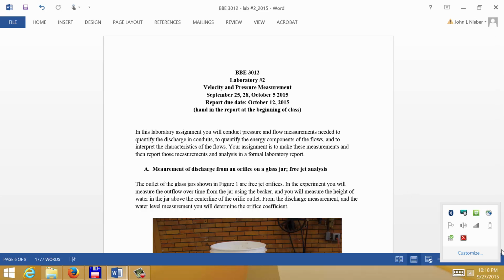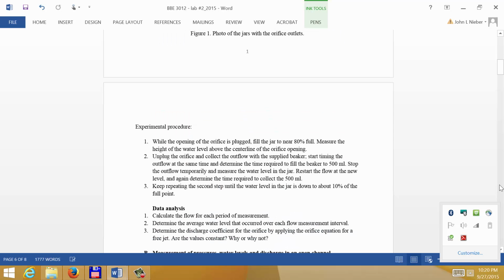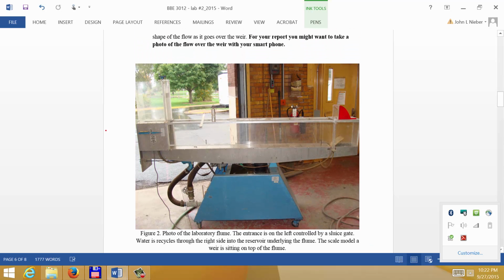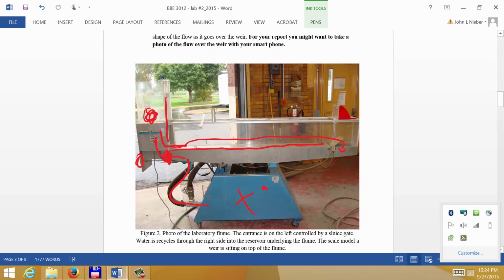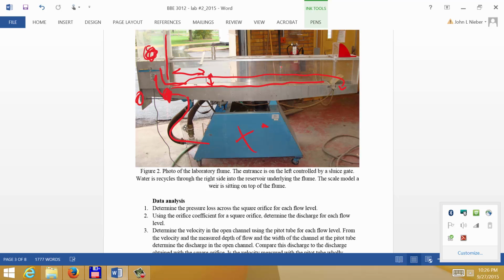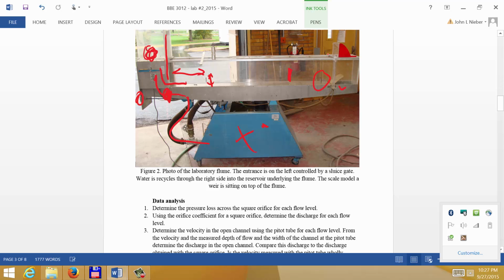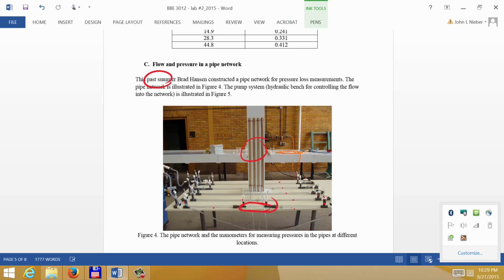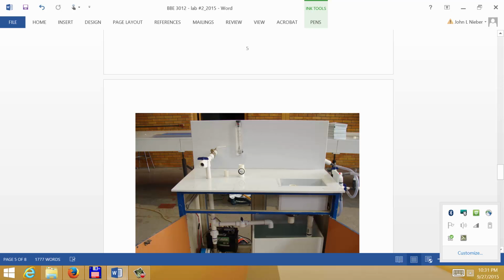BBE 3012_Lab #2